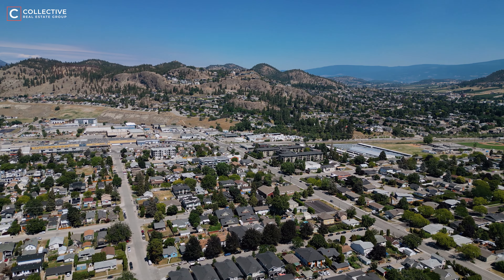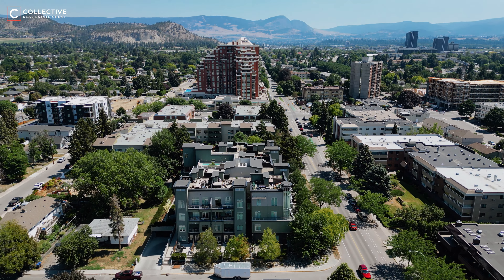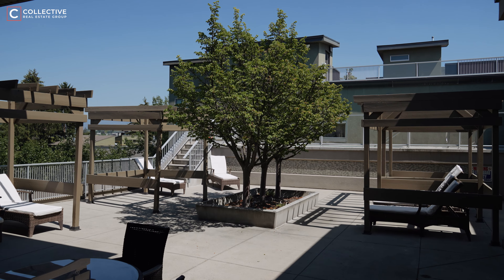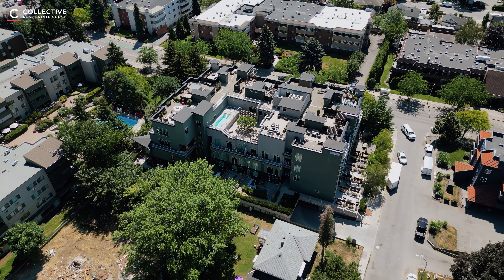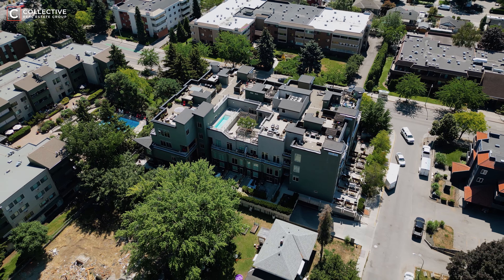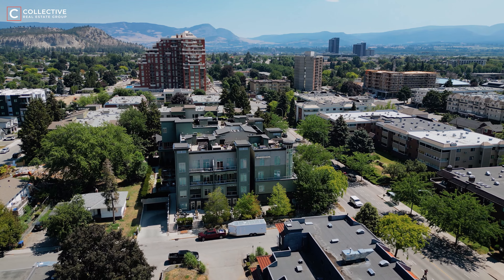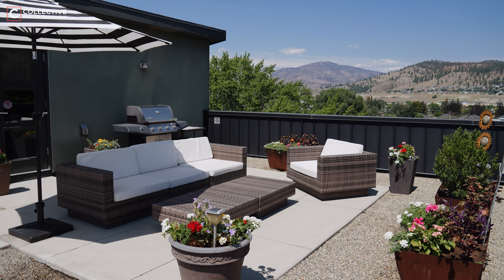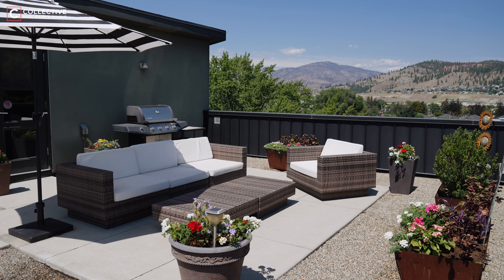Luxury Living: Downtown Kelowna Penthouse with Private Rooftop Oasis & Stunning Views!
Experience the pinnacle of luxury urban living in this extraordinary, one-of-a-kind penthouse. With an expansive 1,000 sq/ft private rooftop patio with your own hot tub, gas BBQ hookup, and breathtaking mountain and city views, this residence redefines luxury living in the downtown core. The main floor boasts a second patio off the kitchen, also with gas BBQ hookups, providing ample outdoor space for entertaining and relaxation, all year long! Step inside to an open floor plan complete with high-end finishes, soaring 12-foot ceilings, and floor-to-ceiling windows that bathe the space in natural Okanagan sunlight. The gourmet kitchen is a chef’s dream, complete with a spacious island and top-of-the-line stainless steel appliances. The luxurious master bedroom includes a stunning ensuite and a generous walk-in closet, while a second large bedroom is conveniently situated next to a second full bathroom. The main floor also features an elegant formal entry, a private office, two secure parking stalls, and a substantial storage area. Residents enjoy a wealth of amenities including a swimming pool, hot tub, sauna, fire pit, two guest suites, a fitness center, a meeting room, and secure underground parking. Located just off Bernard Avenue, this prime location offers easy walking access to all daily necessities and recreational activities. Shopping, dining, the beach, hiking, and everything in between. This penthouse truly offers an unparalleled living experience.